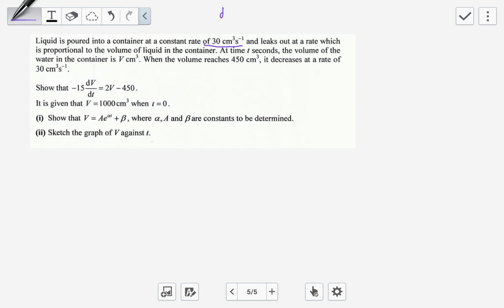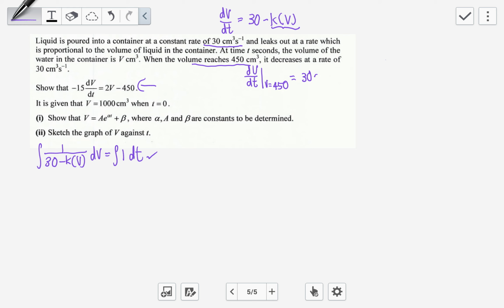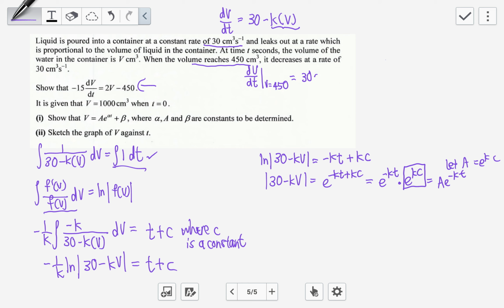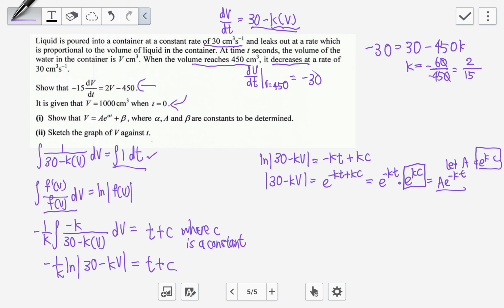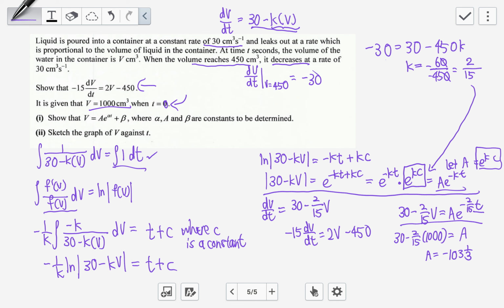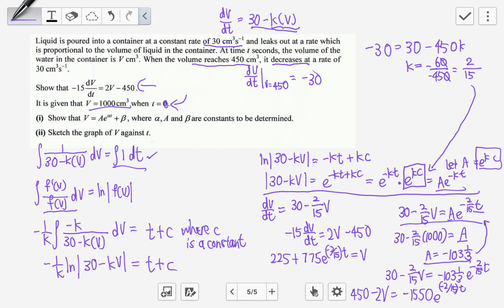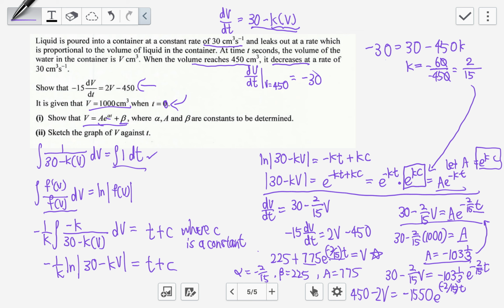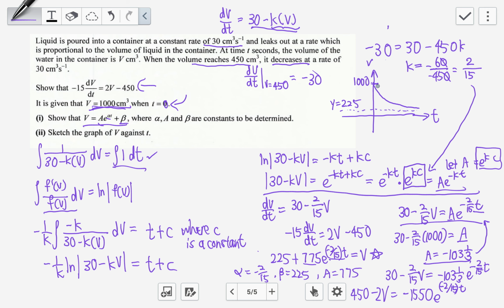Differential eqn TJC Tut 19 qn 4